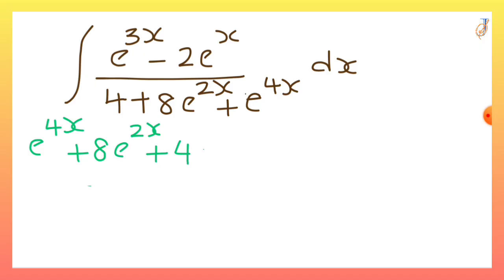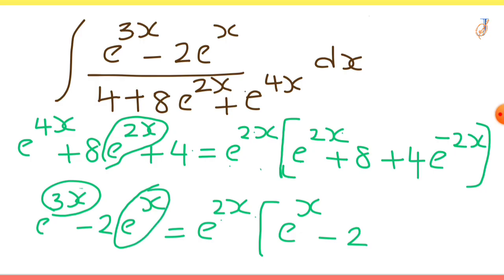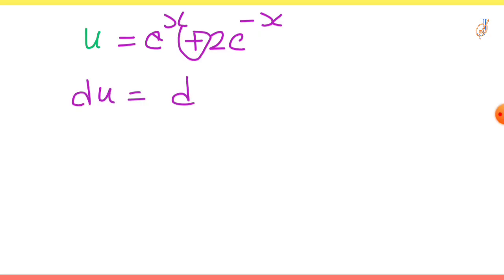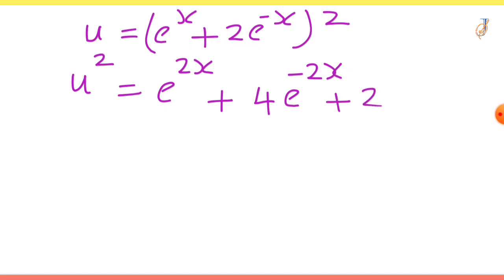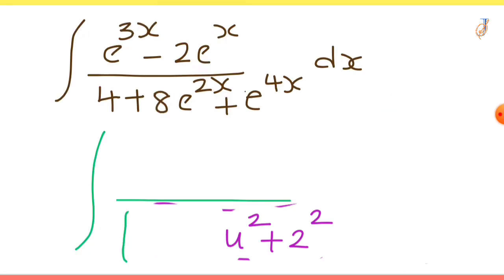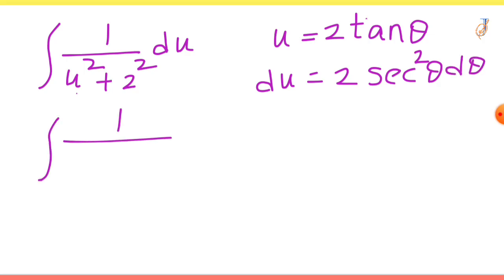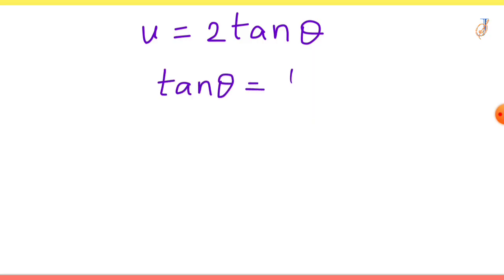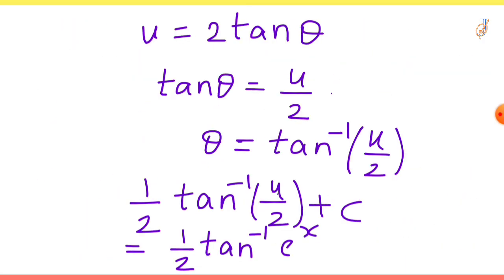This integral is So Insane, Only 1% of People Can Solve It..... Are you One of Them?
"Join the math adventure! In this video, we'll dive into the world of integrals and tackle a mind-blowing problem. Don't miss the surprising solution!"

math solver

olympiad math

mathematical olympiad

math solver

olympiad math

maths